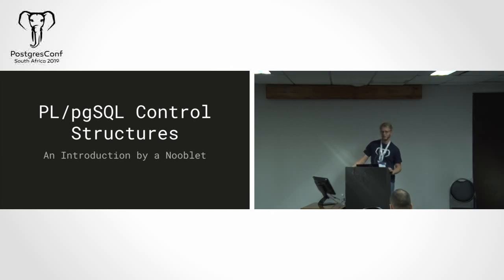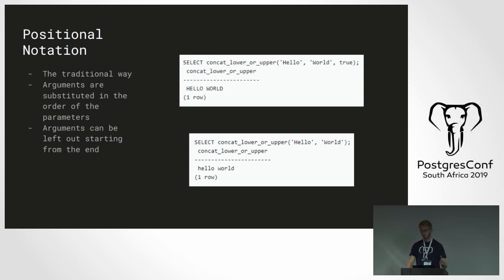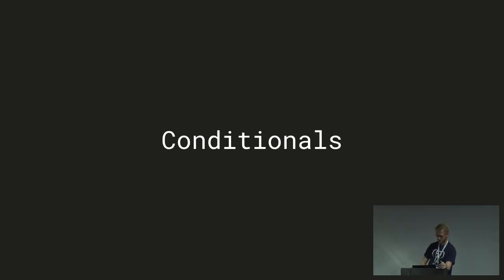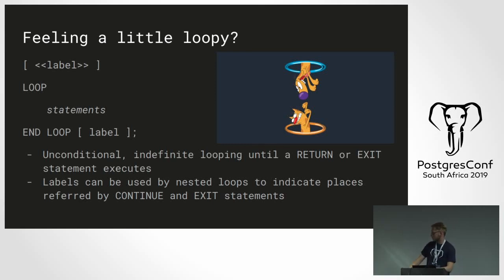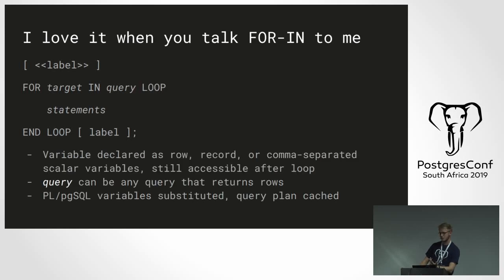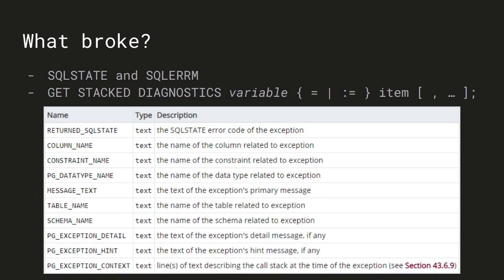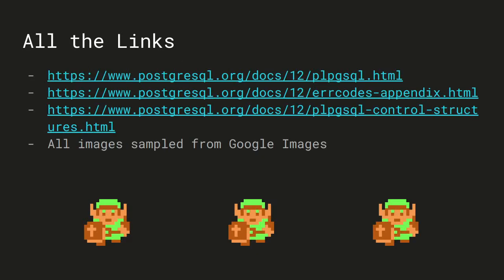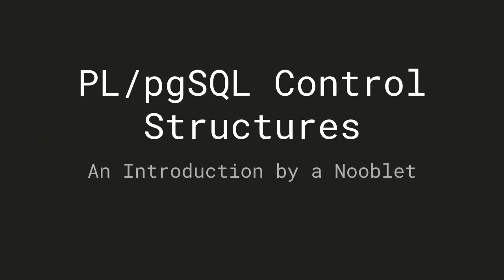PL/pgSQL Control Structures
Andreas Nel

PL/pgSQL is a language that allows developers to write stored procedures and functions in a procedural manner (instead of writing them in the declarative fashion of SQL) whilst still providing the speed benefits of the SQL language. This allows the developer to easily move complex business logic from the (often slow) application layer to the (usually faster) database layer, which provides a number of benefits. Various control structures exist which can be used to write PL/pgSQL functions that can perform this type of logic.

In this talk, a brief overview will be given about some of the other languages that one can use to write stored procedures and functions, with the main focus being on PL/pgSQL. Each control structure that is available in the PL/pgSQL language is then going to be explained along with a corresponding example. These will include each of the conditional structures, looping structures, return statements (including RETURN NEXT and RETURN QUERY), and error handling.

At the end of this session, attendees can expect to have sufficient knowledge about the usage of the different control structures in order to write, extend or improve stored procedures and functions in their database systems.